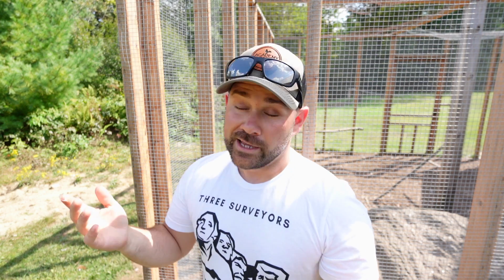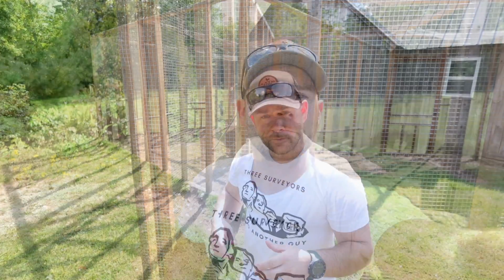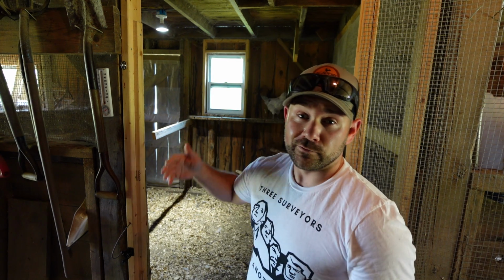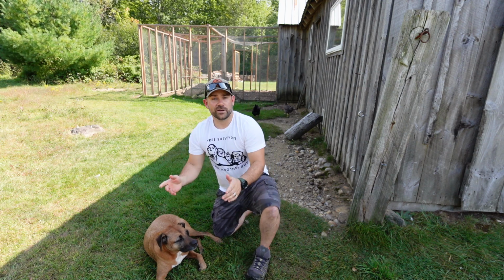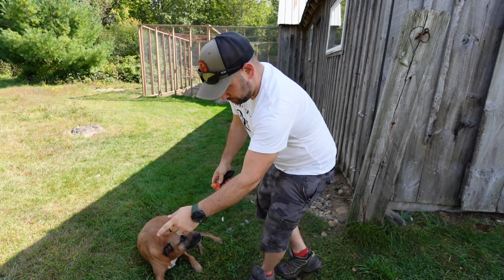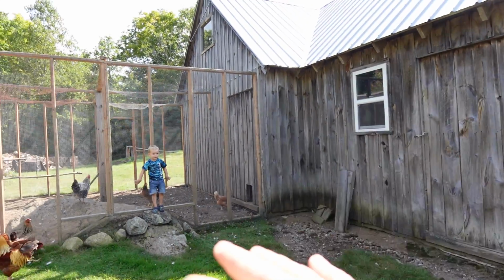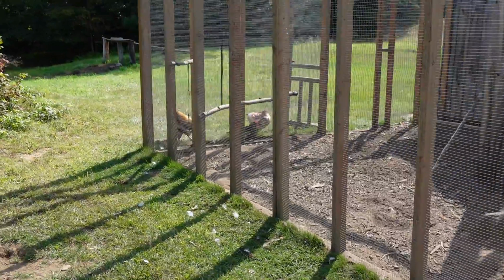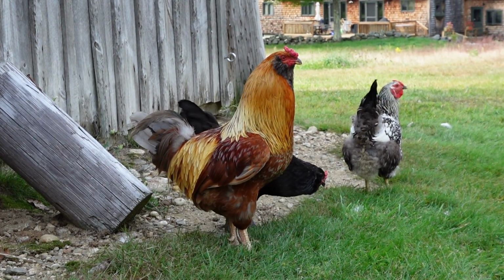Keeping Chickens Safe While Free Ranging | An Ultimate Guide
In this video we share how we've successfully free ranged our flock of chickens for many years now. Here are several tips and tricks for predator-proofing your chicken coop, chicken run, and limiting the number of predators that might attack your chickens.

Keeping chickens safe from predators is the most difficult part of keeping chickens on your farm or homestead. Using these tips and trick should help limit the number of predator interactions while free ranging your chickens.